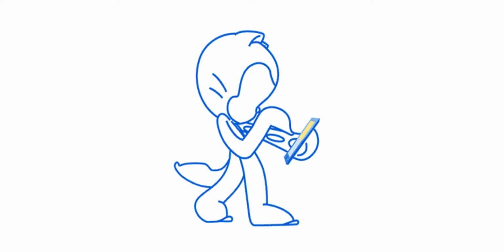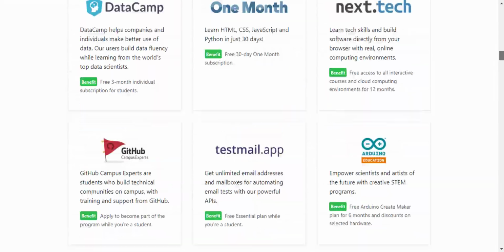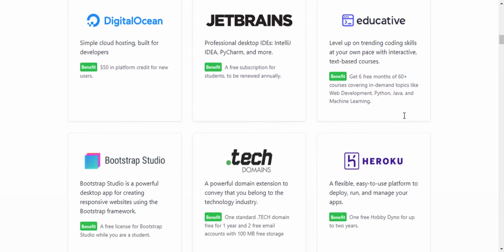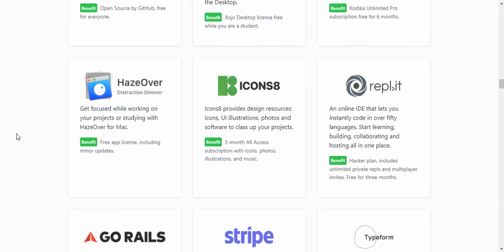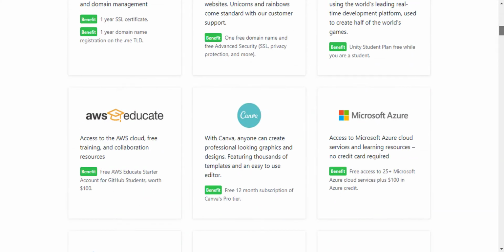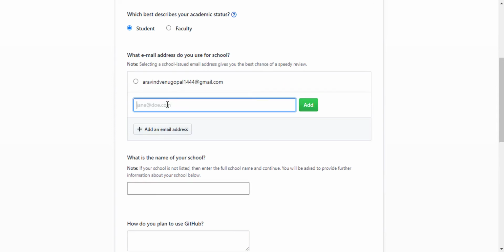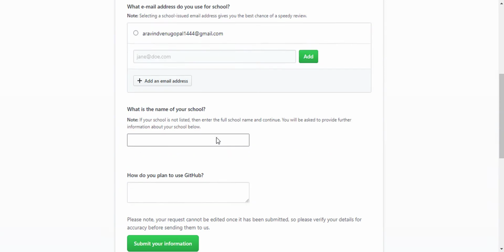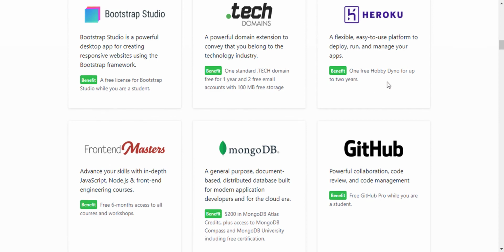GitHub Student Developer Pack Worth $200K for Free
There's no substitute for hands-on experience. But for most students, real world tools can be cost-prohibitive. That's why GitHub created the GitHub Student Developer Pack with some of their partners and friends: to give students free access to the best developer tools in one place so they can learn by doing.

Age should be over 13 to access the pack and you will have to verify that you're a student.

Join the Telegram Group to learn, collaborate and crack the code together : coderBorg